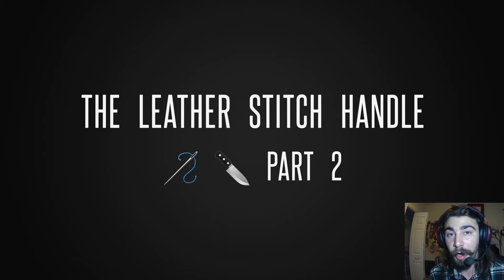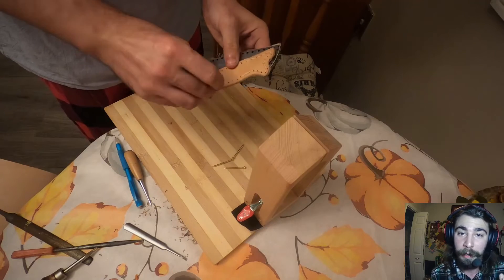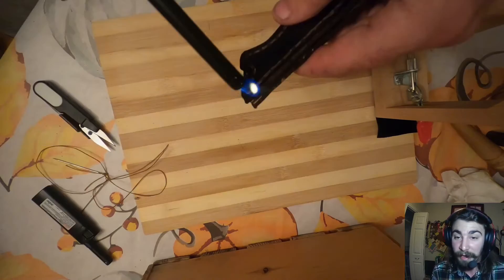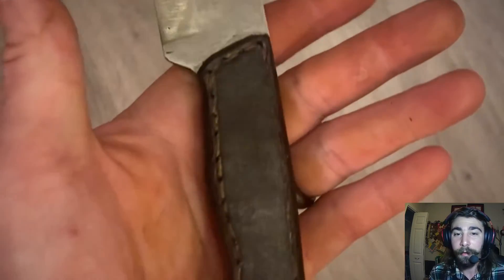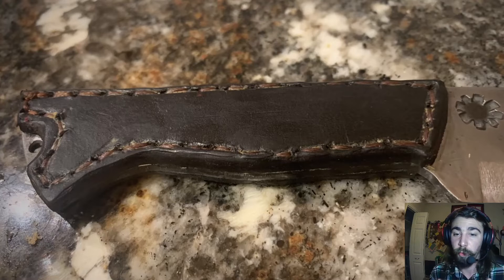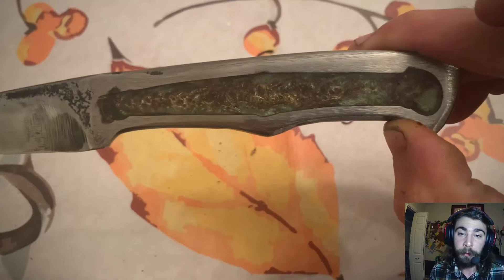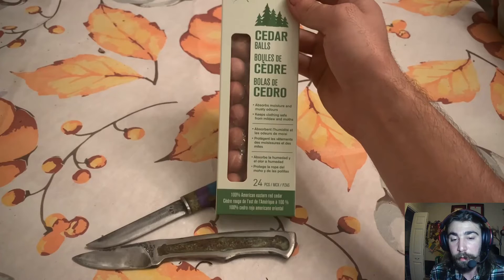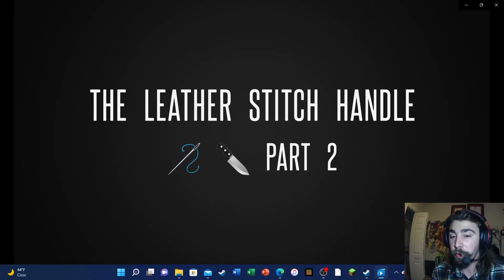Leather stitch handle Part 2!!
I am certainly not a leather worker as you can see 🤪🤓 but it is a pretty nice feel, and you can see the beauty in the concept.